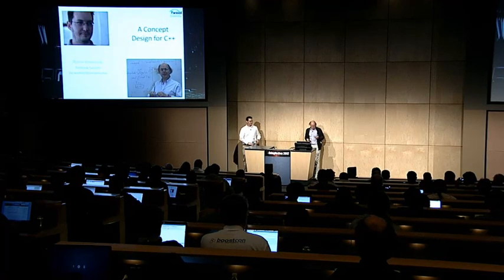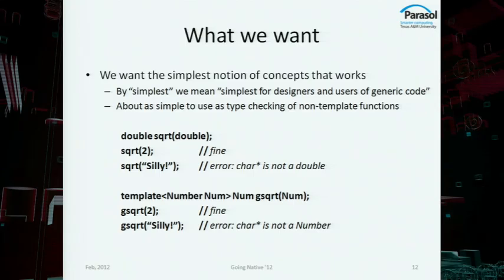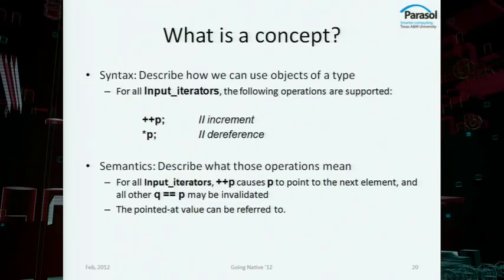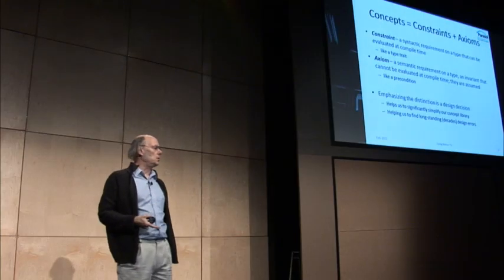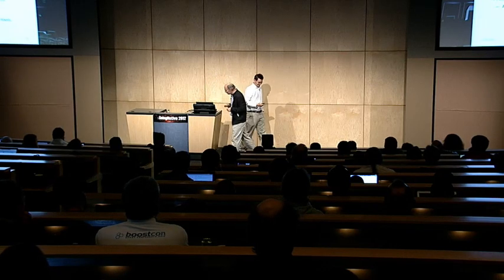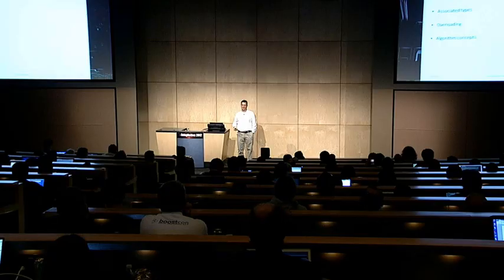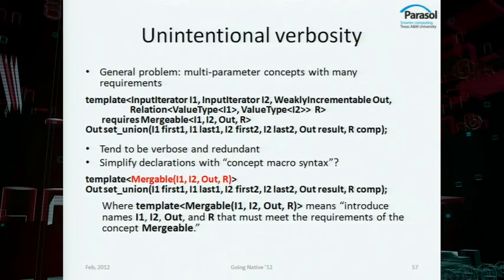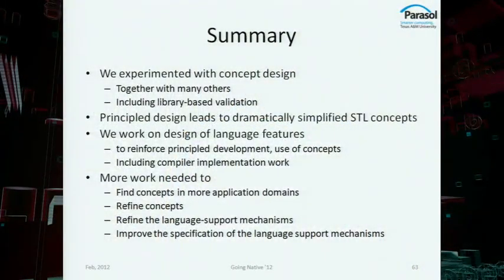GoingNative 2012 - Bjarne Stroustrup and Andrew Sutton: A Concept Design for C++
C++ does not provide facilities for directly expressing what a function template requires of its set of parameters. This is a problem that manifests itself as poor error messages, obscure bugs, lack of proper overloading, poor specification of interfaces, and maintenance problems.

Many have tried to remedy this (in many languages) by adding sets of requirements, commonly known as "concepts." Many of these efforts, notably the C++0x concept design, have run into trouble by focusing on the design of language features.

This talk presents the results of an effort to first focus on the design of concepts and their use; Only secondarily, we look at the design of language features to support the resulting concepts. We describe the problem, our approach to a solution, give examples of concepts for the STL algorithms and containers, and finally show an initial design of language features. We also show how we use a library implementation to test our design.

So far, this effort has involved more than a dozen people, including the father of the STL, Alex Stepanov, but we still consider it research in progress rather than a final design. This design has far fewer concepts than the C++0x design and far simpler language support. The design is mathematically well founded and contains extensive semantic specifications (axioms).